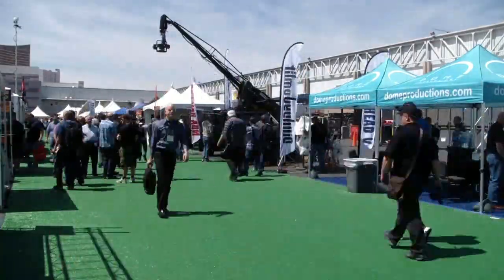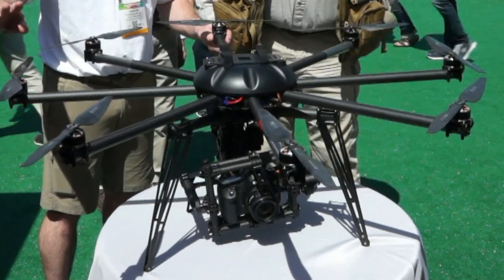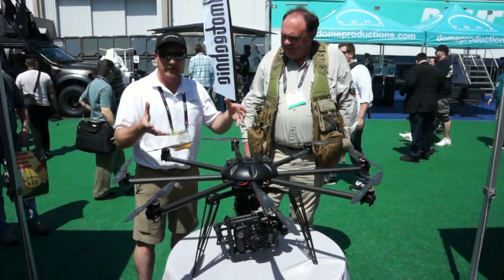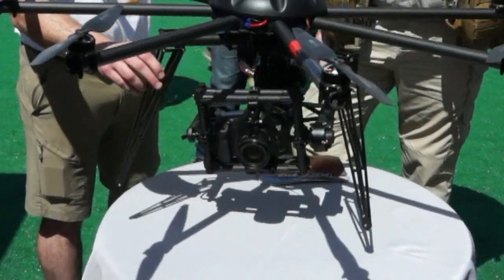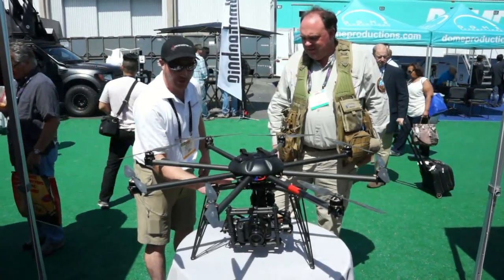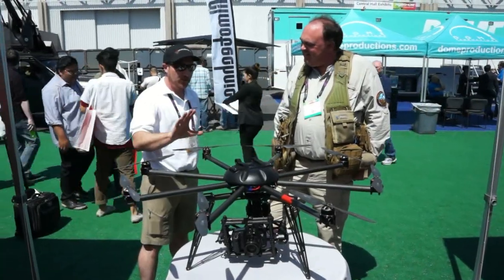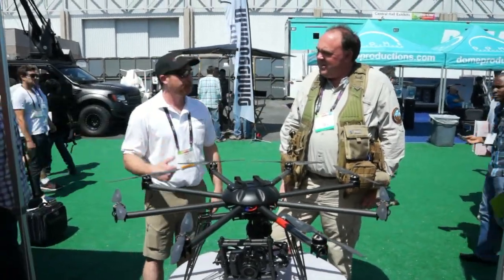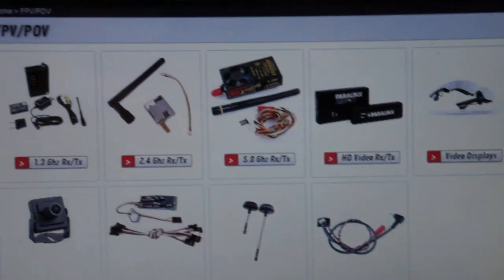RFTC: CineStar MK HL with Movi 5 Brushless Gimbal at NAB 2014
In this episode, the Roswell Flight Test Crew speaks with Karsten Carlson of Quadrocopter.com about their newest professional-grade aerial camera platform: the CineStar MK HL octocopter with MikroKopter version 3.0 ESCs and version 2.5 flight control system. It is capable of carrying a Movi 5 brushless gimbal, suitable for DSLR cameras, as well as the Movi 10, which is designed to carry larger cameras such as the Red Epic.